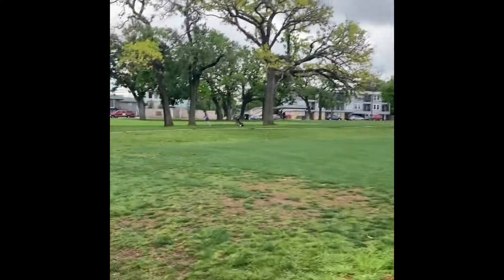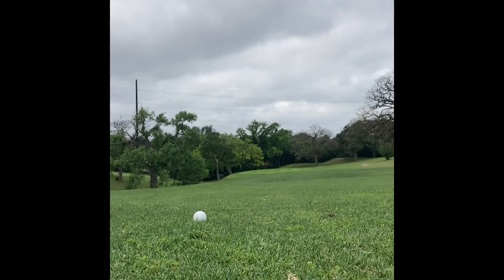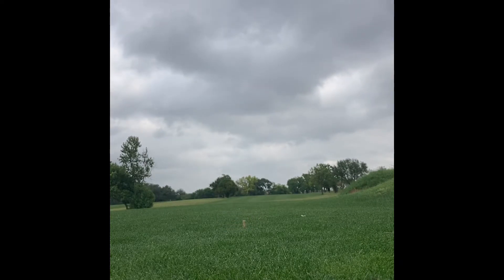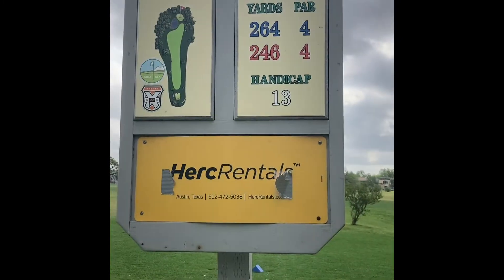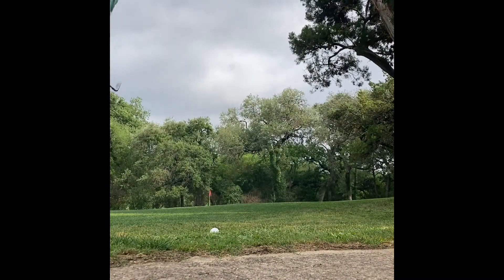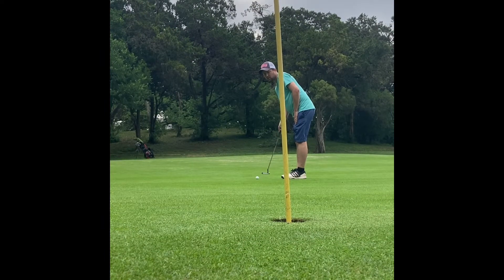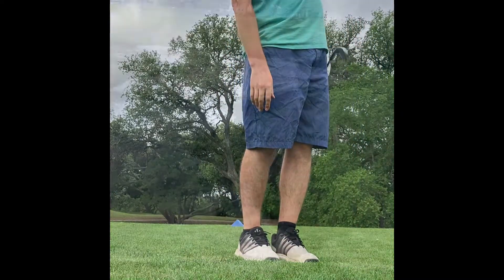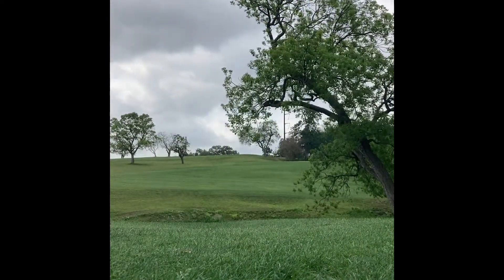Hancock Golf Course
Alex visits Hancock Golf Course in the heart of Austin, TX. Check out this cool muni in the middle of the city!

The Course of Life podcast is a weekly podcast available everywhere. Part of the Morning Read Podcast network, hosts Alex and Michael cover everything from the golf world to football, television, and food. Plus, every week they chat with a guest with a golf connection.